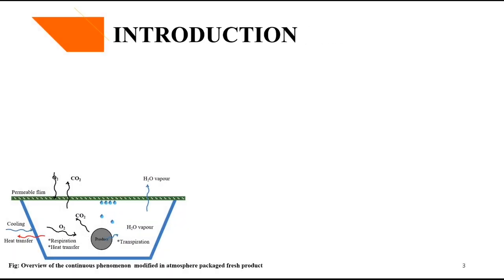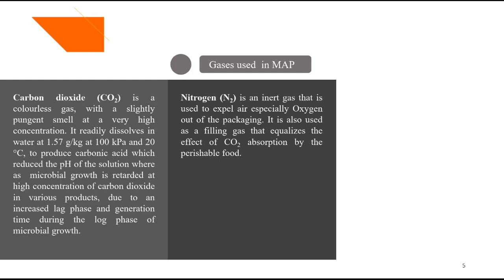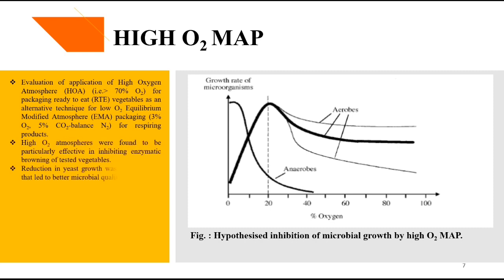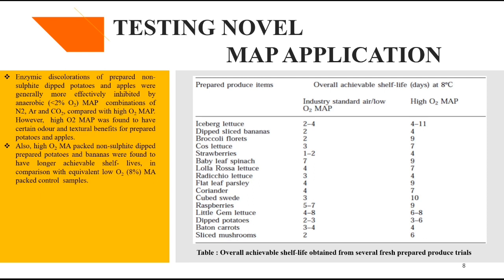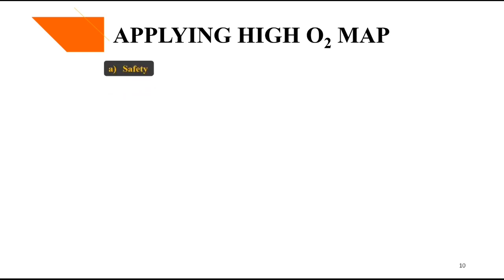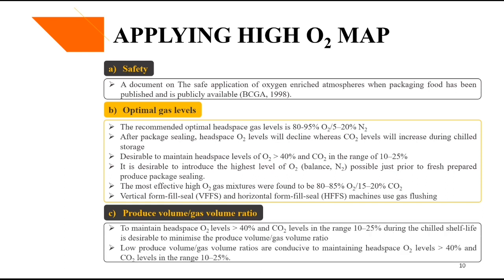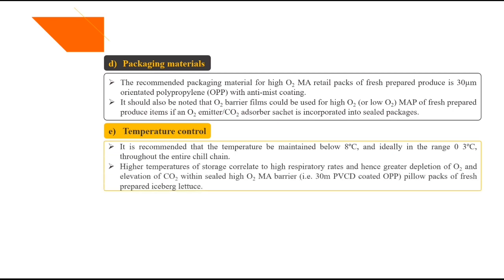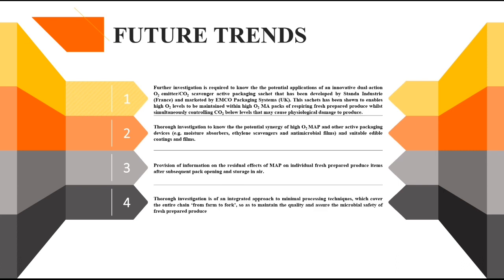Presentation on Novel MAP Application for Fresh Prepared Produce.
Assignment for the subject- Novel Food Packaging Techniques (FT518), M.Tech 2nd semester